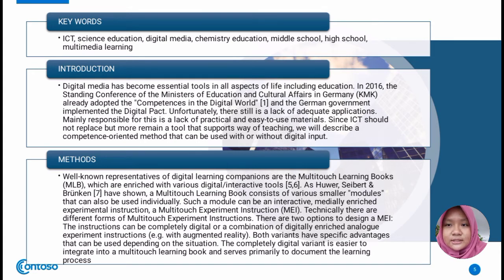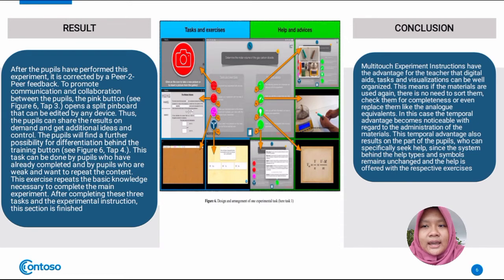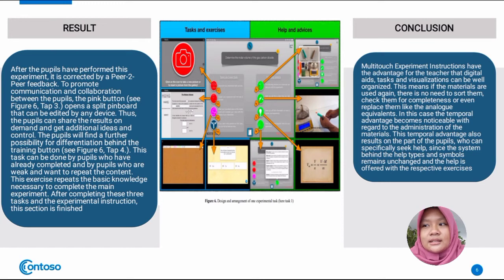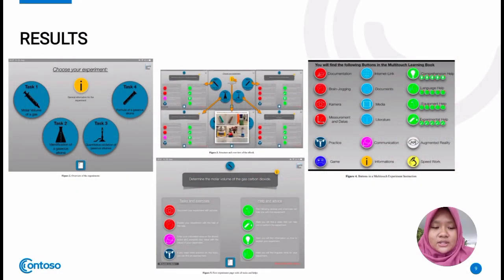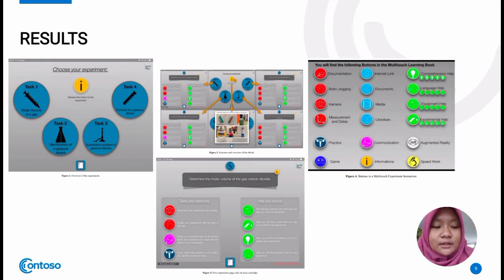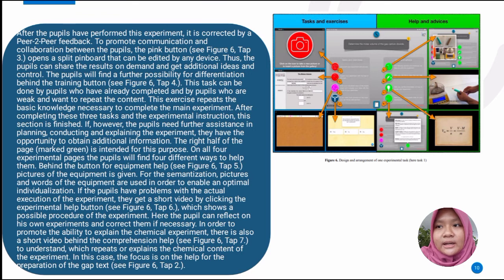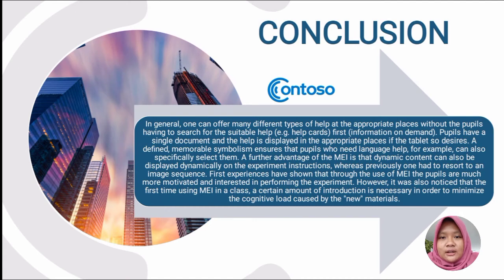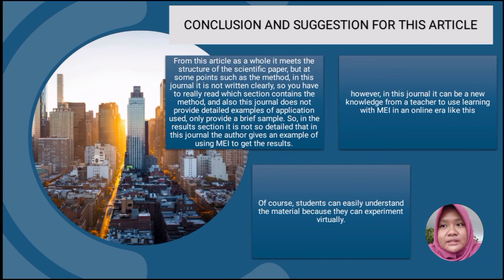REVIEW OF CHEMISTRY EDUCATION ARTICLES